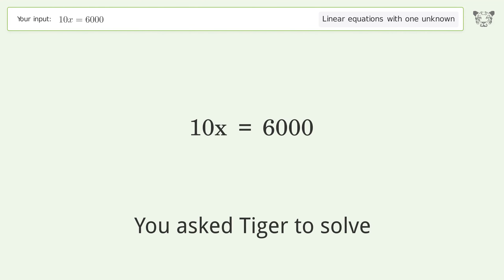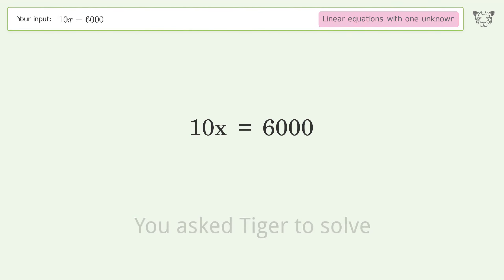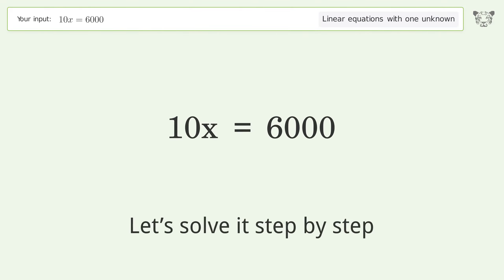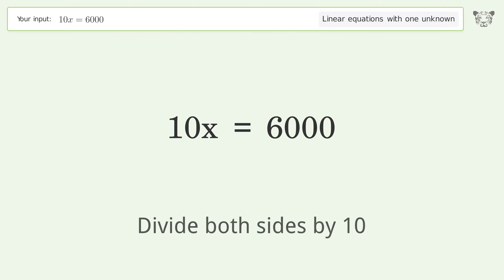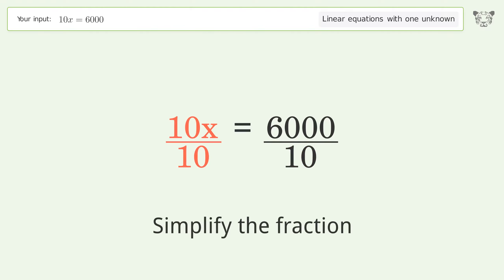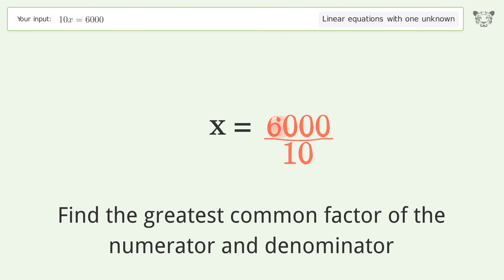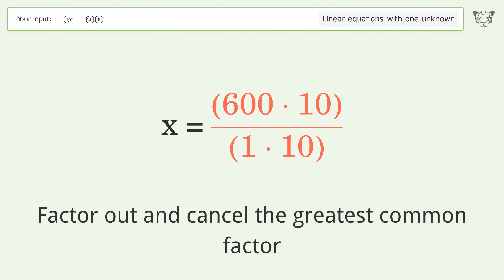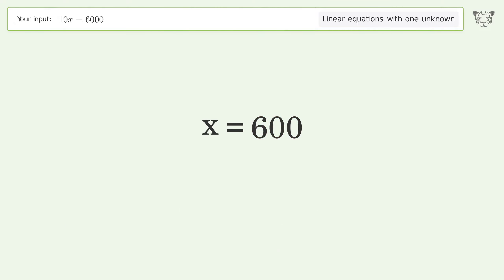Linear equation with one unknown: Solve 10x=6000 step-by-step solution